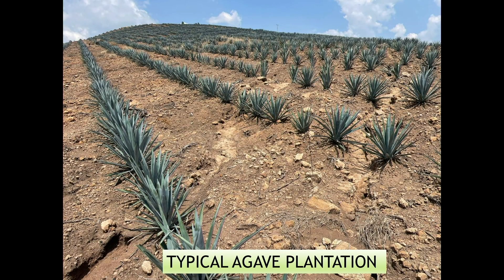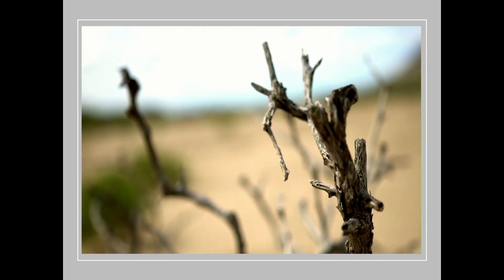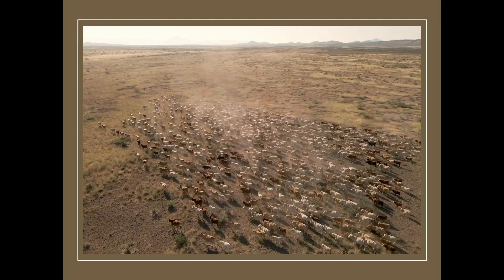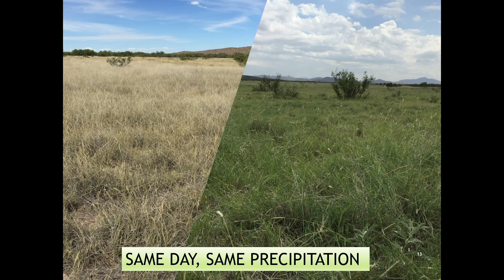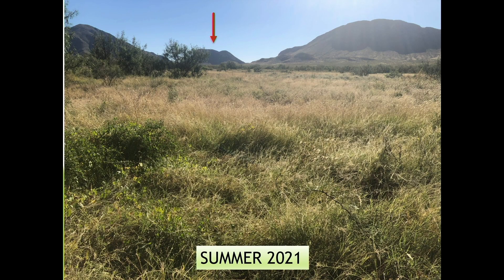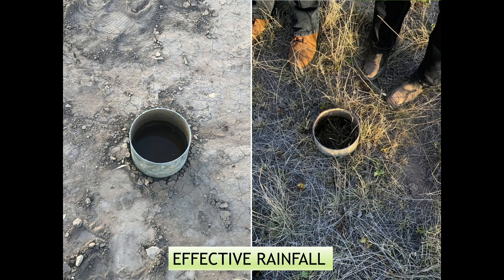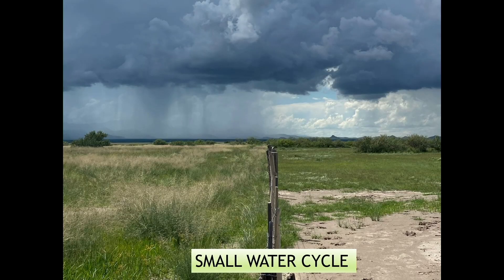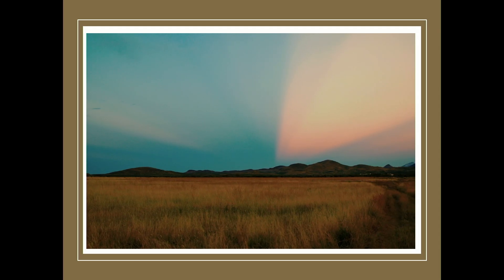How livestock can "green" global deserts and restore degraded land | Alejandro Carrillo | TEDxBoston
What does it take to restore our degraded soils? To stop desertification? We need biology to create the conditions needed to awaken dormant native seeds and rebalance ecosystems. Livestock grazing in sync with Nature can bring that much needed biology to our thirsty, unproductive, lifeless soils. This is being demonstrated by ranchers in the Chihuahuan Desert that want to do things differently. See what a decade of holistic grazing and regenerative livestock management can do. Once desertified unproductive land, stretched with bare soil that did little to retain the scarce rain, is now something beautiful. Lush perennial grasslands have returned, and with them the biodiversity, the soil's water retention and carbon sequestration capacity, and the natural evotranspiration cycles that bring even more restorative rainfall.  Alejandro Carrillo is a fourth-generation rancher in the Chihuahuan desert. Rarely his precipitation goes beyond 8” per year (over 200mm). Alejandro’s ranch, Las Damas, has been part of multiple documentaries and studies focused on regenerative ranching such as Common Ground, Sacred Cow, To Which We Belong, and Water in Plain Sight. Alejandro’s Grasslands Regeneration Project company assists ranchers and organizations on regenerative grazing practices in North America, South America, Africa, Australia, and the Middle East. He also participates as a delegate to the UNCCD in multiple countries. Alejandro holds a MS in Technical Management from The Johns Hopkins University and BS in Computer Science from Monterrey Tech. This talk was given at a TEDx event using the TED conference format but independently organized by a local community.